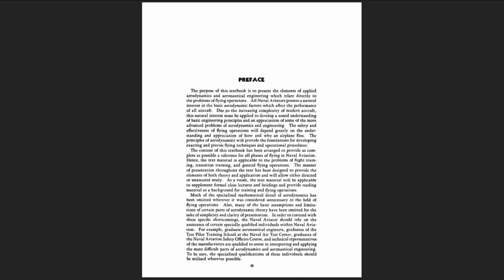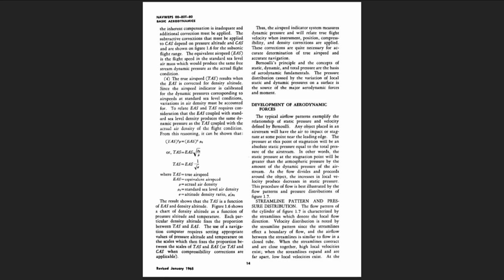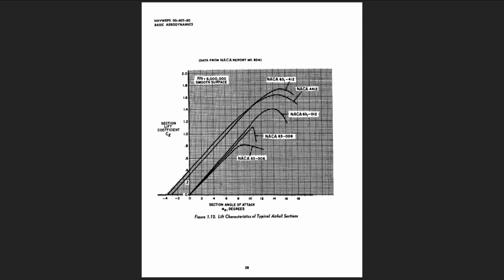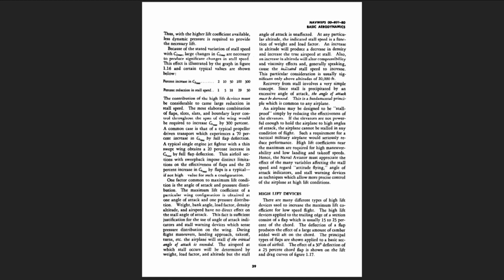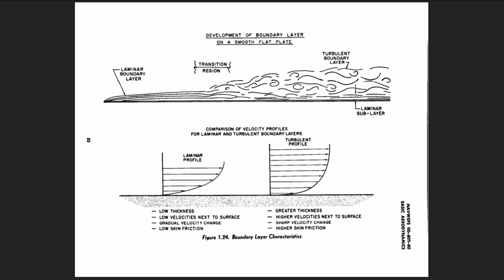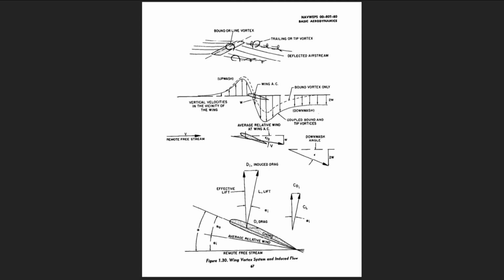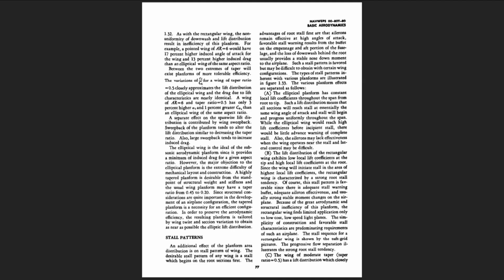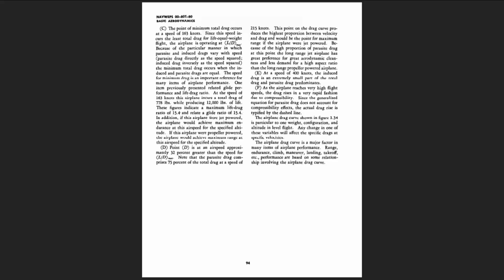Aerodynamics for Naval Aviators. Chapter 1: Basic Aerodynamics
00:00:00 Preface
00:03:39 Chapter 1: Basic Aerodynamics
00:04:05    Wing and Airfoil Forces
00:04:08       Properties of the Atmosphere
00:04:40          Static Pressure
00:05:54          Temperature
00:07:12          Density
00:09:00          Viscosity
00:12:16       Bernoulli's Principle and Subsonic Airflow
00:13:20          Bernoulli's Equation
00:19:00          Airspeed Measurement
00:26:23       Development of Aerodynamic Forces
00:27:07          Streamline Pattern and Pressure Distribution
00:29:47          Generation of Lift
00:34:38          Airfoil Terminology
00:37:52          Aerodynamic Force Coefficient
00:41:19          The Basic Lift Equation
00:42:50          Interpretation of the Lift Equation
00:49:03          Airfoil Lift Characteristics
00:52:52          Drag Characteristics
00:59:16          Airfoil Drag Characteristics
01:03:15       Flight at High Lift Conditions
01:05:18          Effect of Weight
01:07:35          Effect of Maneuvering Flight
01:10:34          Effect of High Lift Devices
01:16:16       High Lift Devices
01:24:09          Operation of High Lift Devices
01:30:00       Development of Aerodynamic Pitching Moments
01:39:26       Friction Effects
01:43:58          Reynolds Number
01:48:31          Airflow Separation
01:52:50          Scale Effect
01:56:27    Planform Effects and Airplane Drag
01:56:29       Effect of Wing Planform
02:00:06          Development of Lift by a Wing
02:05:11       Induced Drag
02:09:38          Effect of Lift
02:11:21          Effect of Altitude
02:12:44          Effect of Speed
02:14:41          Effect of Aspect Ratio
02:25:36       Effect of Taper and Sweepback
02:32:19       Stall Patterns
02:39:34       Parasite Drag
02:47:48          Effect of Configuration
02:48:54          Effect of Altitude
02:50:09          Effect of Speed
02:53:32       Airplane Total Drag